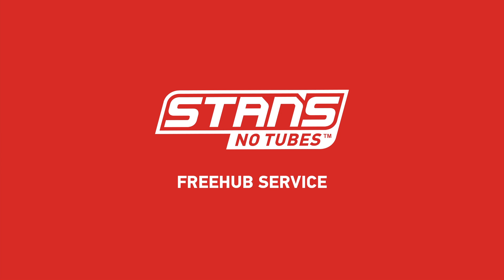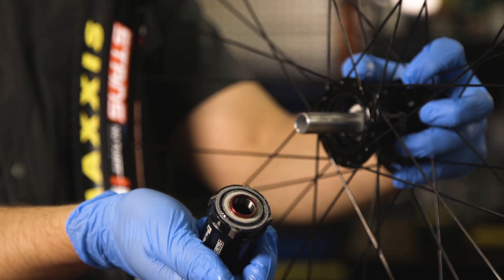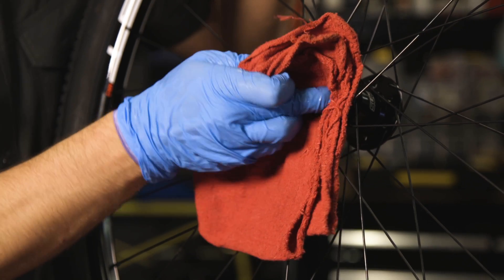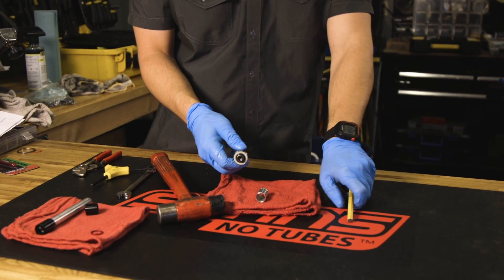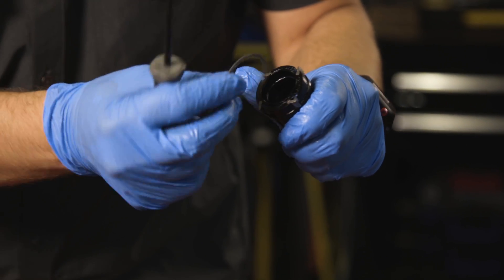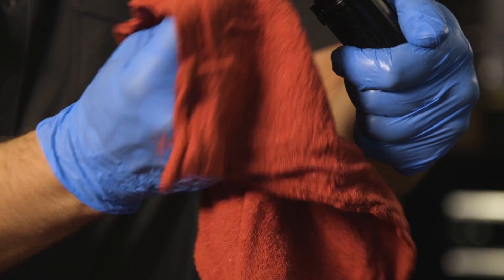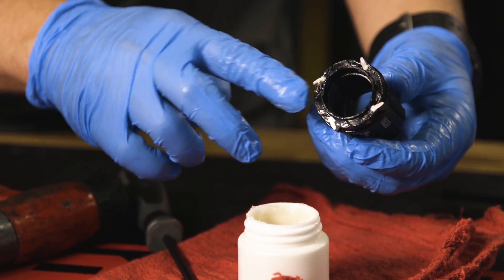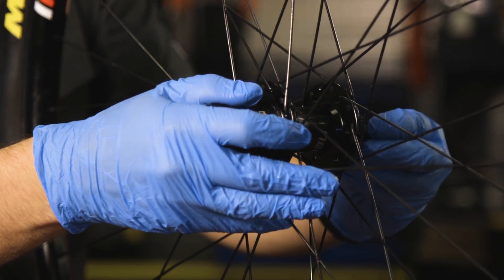Stan's Neo Freehub Service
Video guide for disassembly, bearing replacement, and reassembly of Neo and Neo Ultimate Freehubs

What you will need:
Smooth-jawed pliers or an axle vise
Blind bearing puller
Hammer
Punch
Bearing press with appropriate drifts
Small flat-tipped screwdriver
Assembly grease
Freehub grease
Cassette tool
Chain whip
Toothbrush
Gloves

Your freehub body should be removed a few times per year to be cleaned and lubricated. In this video, we will cover the complete disassembly and service of the freehub body.

Before removing your freehub body, remove the cassette from the wheel.

To remove the freehub body, grip the body with your hand and pull away from the hubshell.

The axle may pull out of the hub with the freehub body. If this happens, pull the axle out of the freehub body and set aside for later use.

The red freehub spacer may remain against the drive side hubshell bearing. If so, remove it and set it aside for later use.

If the axle remains in place, remove it from the shell and set aside along with the red freehub spacer.

If any of these pieces are too difficult to remove by hand, you may use an axle vise or smooth-jawed pliers to remove them

Remove the comolded seal from the hubshell with a small flat-tipped screwdriver.

Clean the drive ring, and co-molded freehub seal with isopropyl alcohol, and a clean rag and set aside for later use.

Wipe excess grease from your freehub body.

Using a small flat-tipped screw driver, pry the pawl retaining ring off of the freehub body.

Slide the pawls, and then pawl springs, out of their respective pockets in the freehub body.

Thoroughly clean the pawls, pawls springs, and pawl pockets in the freehub body with isopropyl alcohol, a toothbrush, and a clean rag.

To remove the bearings, start by removing the rubber seal adjacent to the outboard bearing with a small flathead screwdriver

Insert 15mm Sealed Bearing Extractor into one of the freehub bearings. Tap Extractor and bearing out of hub shell using punch and hammer. Perform this step over a rag as the bearing, extractor, and inner axle sleeve will fall from the hub shell when the bearing is removed.

Thoroughly clean freehub body bore, and freehub sleeve, with isopropyl alcohol and a clean rag.

Apply a thin layer of grease to the bearing bore

Press the bearings in, one at a time, using a bearing press and the appropriate drifts. Don’t forget to install the axle sleeve between the two bearings.

Reassemble the freehub by first installing the pawl springs, and then the pawls.

Install the pawl retaining ring into its groove in the freehub body.

Small grooves and burrs from the cassette's contact with the freehub will not affect hub performance, and can be gently filed down to allow easier cassette installation

Apply a thin layer of freehub grease to the drive ring and freehub pawls

Reinstall the co-molded seal to the hubshell

Reinstall the axle and freehub body spacer

Install the freehub body onto the axle and insert into the hubshell by gently pressing down and twisting clockwise

Lastly, reinstall your endcaps